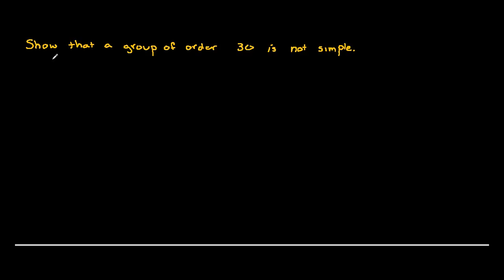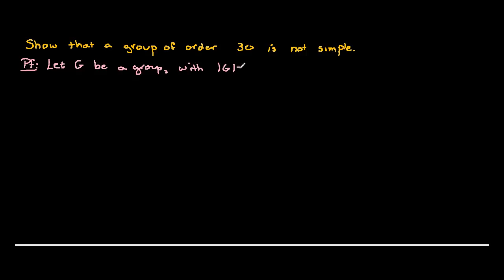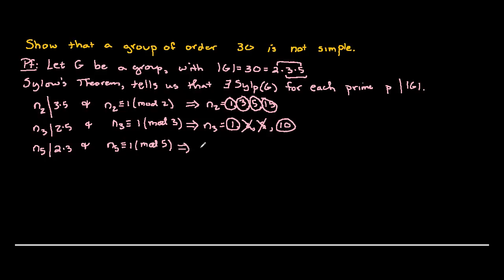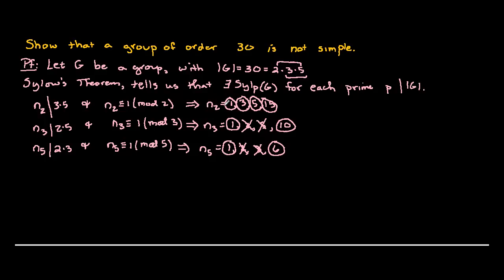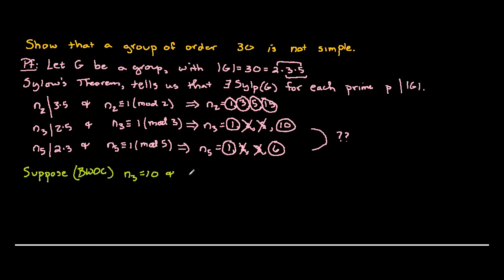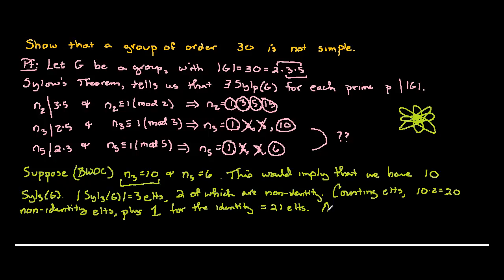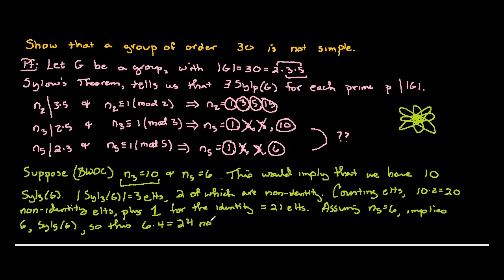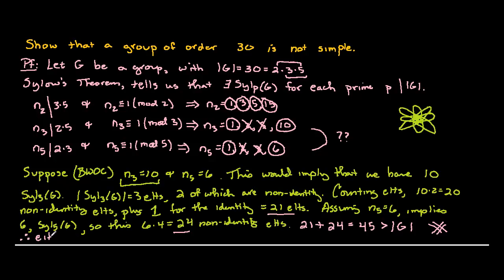Show that a group of order 30 is not simple.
In this video, we show that a group of order 30 is not simple by applying Sylow's Theorem.